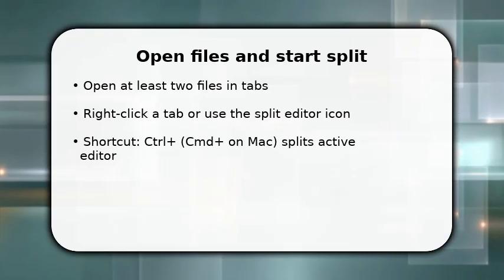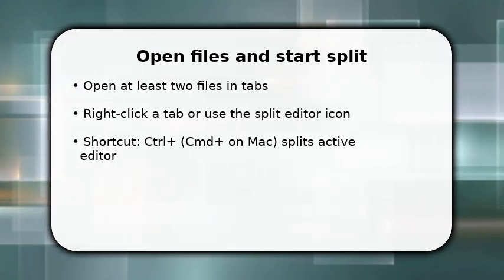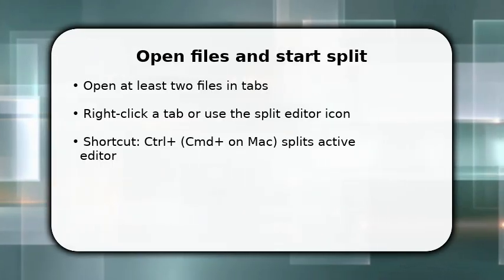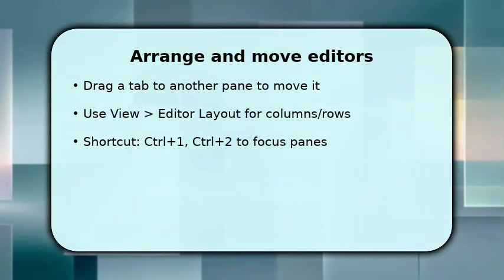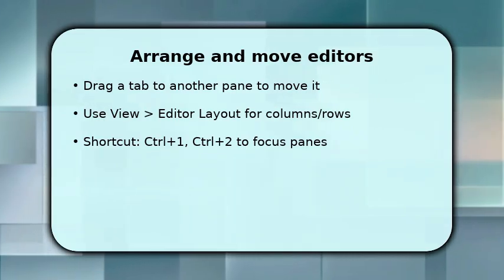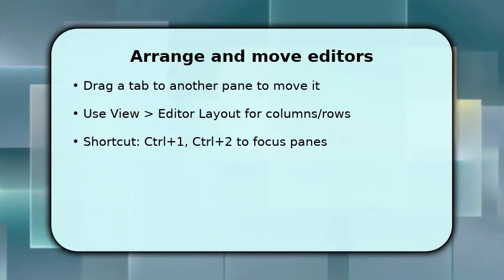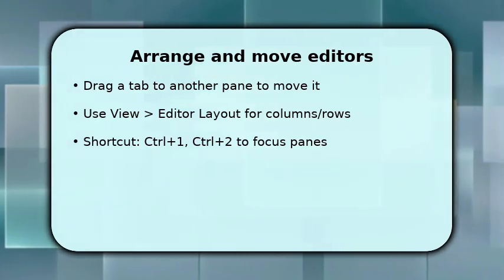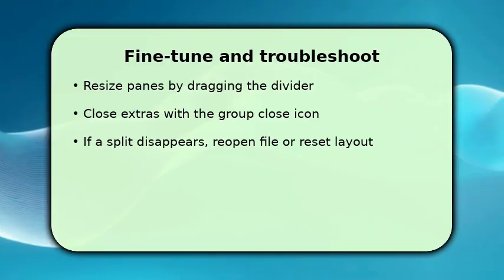How to Split Screen on Vscode (easy Method)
Learn the simple steps to split your screen horizontally or vertically in Visual Studio Code with this easy guide. Enhance multitasking and productivity by mastering VSCode's built-in multi-cursor feature.